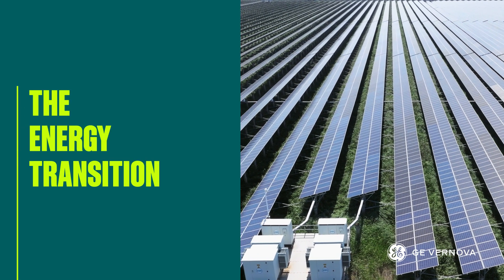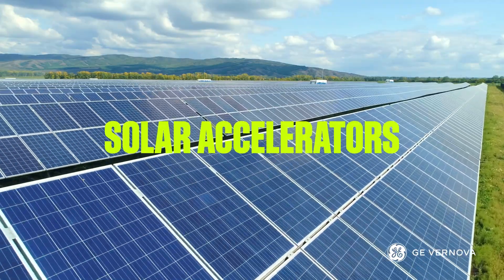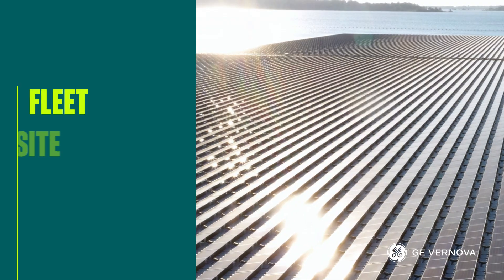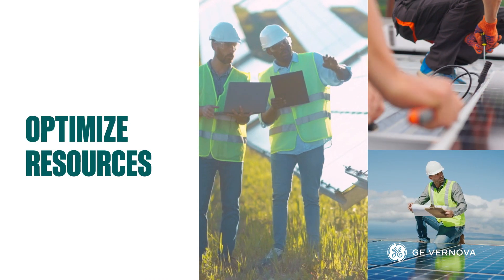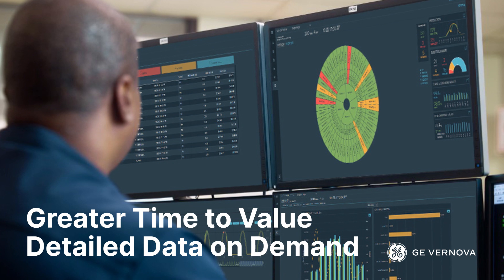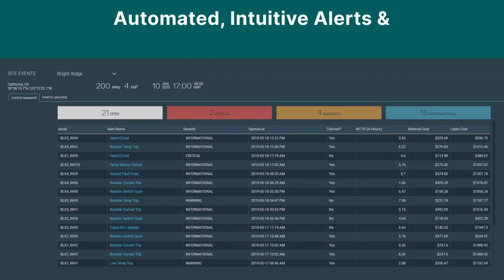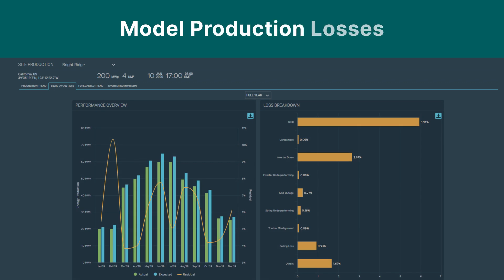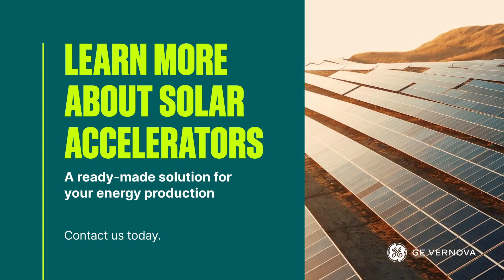Solar Accelerators: Enhanced solar plant performance and solar asset reliability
Optimize your mixed-fuel fleet production with software specific to addressing solar plant challenges. Solar Accelerators from GE Vernova enable on-site teams and regional/corporate personnel to remotely monitor assets, sites, and the fleet. Thousands of assets can be monitored simultaneously and observed within a clear, visual hierarchy.